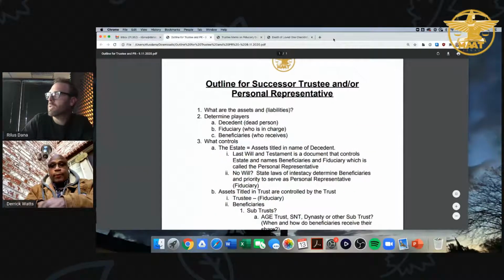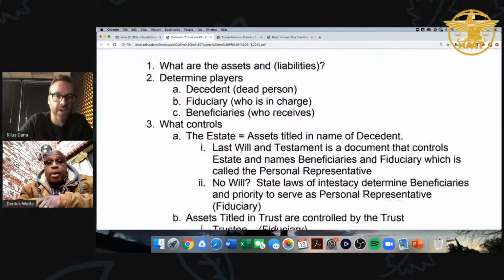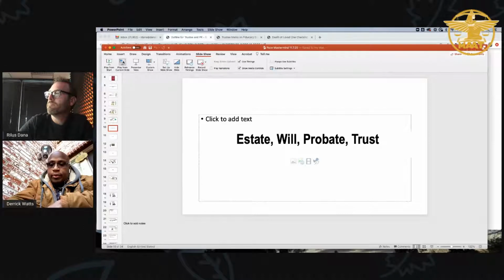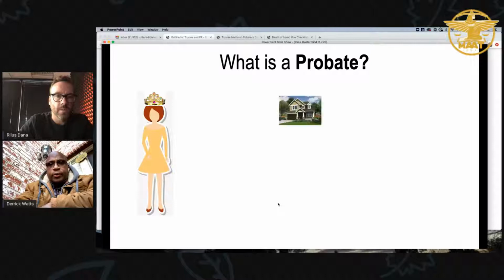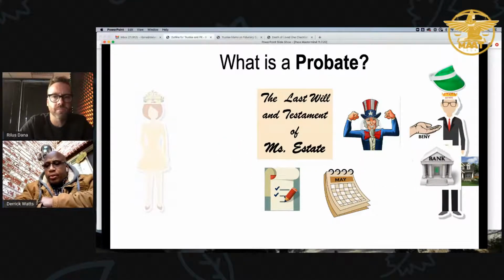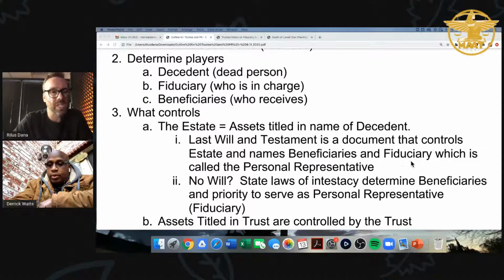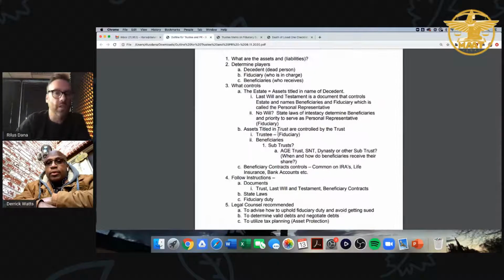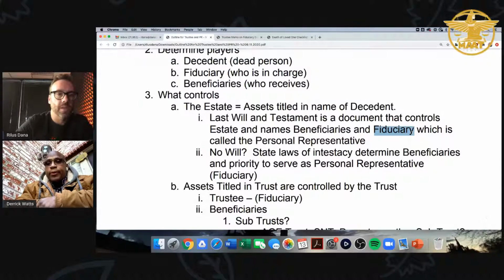Probate Attorney shares what to do when the property owner has passed away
Probate attorney Rilus Dana shares what wholesalers and real estate investors need to know to get deals when the owner of the property is deceased.